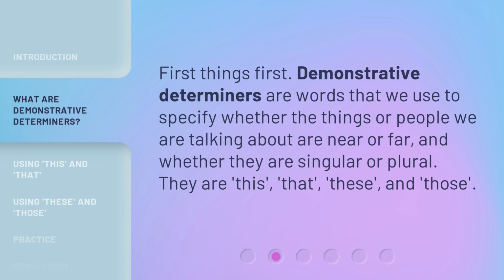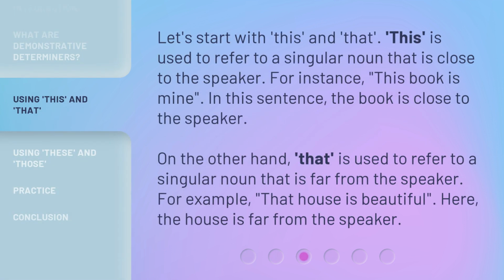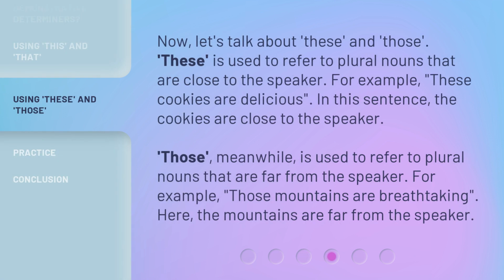Mastering Demonstrative Determiners: 'This', 'That', 'These', 'Those'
Mastering Demonstrative Determiners: This, That, These, Those • Learn how to use demonstrative determiners like a pro! In this video, we explore the uses of 'this', 'that', 'these', and 'those' in English language. With easy-to-follow explanations and examples, you'll be able to use these words confidently in no time. Practice along and improve your grammar skills!

00:00 • Introduction - Mastering Demonstrative Determiners: 'This', 'That', 'These', 'Those'
00:35 • What are Demonstrative Determiners?
00:56 • Using 'This' and 'That'
01:28 • Using 'These' and 'Those'
02:00 • Practice